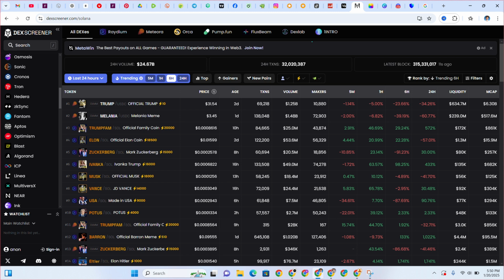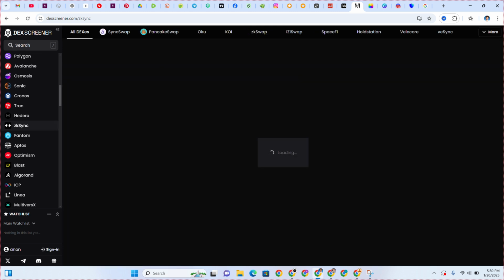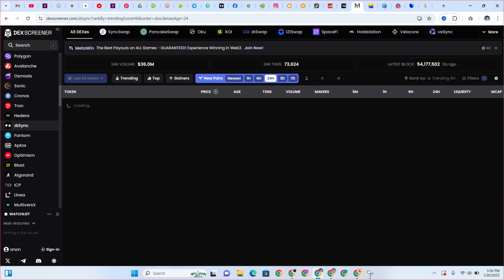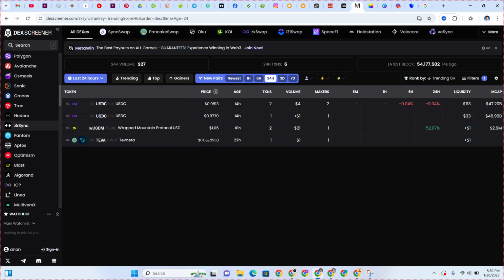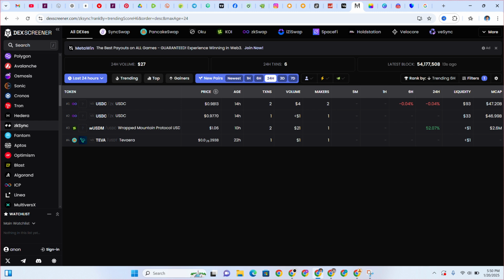How To Find New Zksync Memecoins on Dexscreener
In this video I'd show you How To Find New Zksync Memecoins on Dexscreener, Ensure you subscribe & turn on the bell notifications to this channel for lots of more educational guides and contents like this.

⛓️ This Links Will Help You :

1. Sign up For a Chance to Win $100 on your first Deposit

2. Earn Your first $5 Now

3. Deposit + Sign up to get Amazing Job Gig Offers

4. Best Virtual Dollar Card for Online Payments & Subscriptions

5. Click & Sign up to this if you have $3

6. I use this S£cret Tool to grow my other Faceless Channels

7. Learn Forex Trading From the Scratch

8. The Complete Amazon KDP Beginners Program

9. Google Ads Mastery Program

10. The Ultimate WhatsApp Sales Blueprint

11. Earn up to 55% on Each Trade

12. Earn up to $500 I'm Credits

13. Invest in Stocks & Shares

14. I use this App to Save my MONEY For the Future :

15. I use this SEO Tool only for my Video Optimizations & Keywords Research :